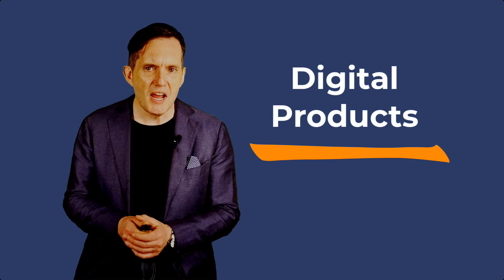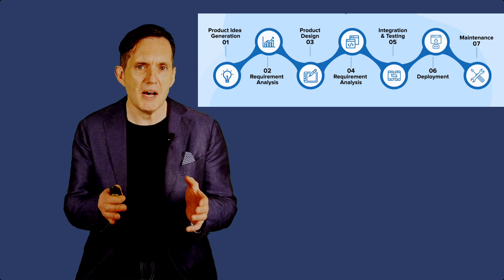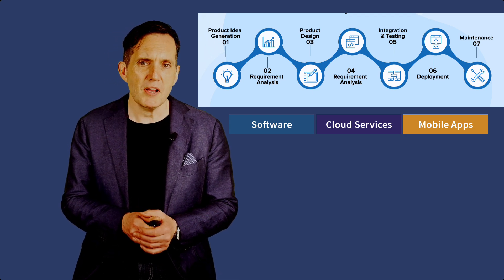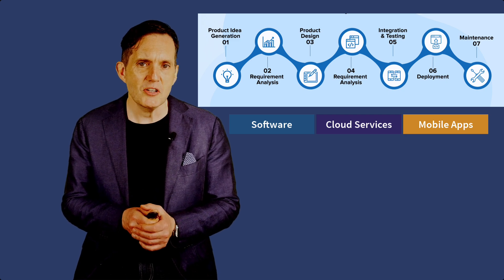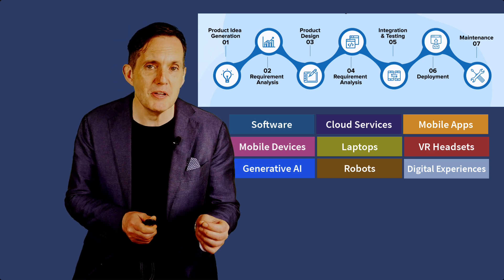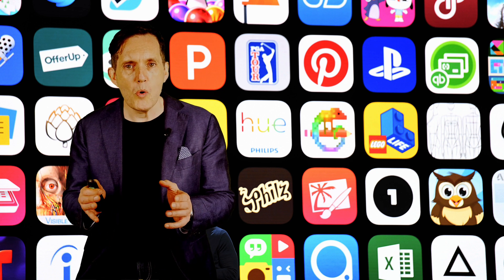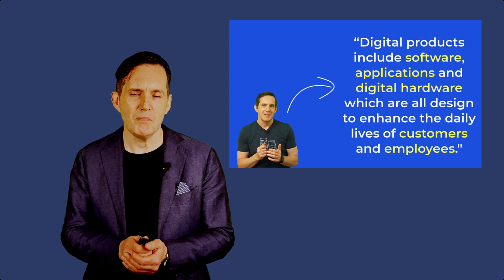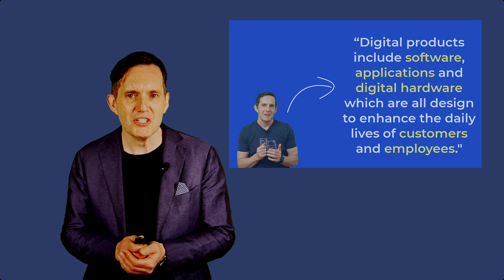What Are Digital Products?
In this video, I dive into the world of digital products, exploring what they are and why they matter. 🤔🤔

From software and mobile apps to cutting-edge digital hardware like iPhones and iPads, you'll learn how these innovative tools shape our daily lives. Discover the importance of user experience (UX), user interface (UI), and data-centric approaches in creating successful digital products. Whether for external customers or internal processes, digital products are at the heart of modern technology and digital transformation.

Don't miss out on understanding the foundation of digital products and how they drive innovation in today's tech-savvy world!

Make sure to check out my highly popular courses used by leading organizations globally if you want to learn more about Digital Transformation, Digital Product Management or Agile: